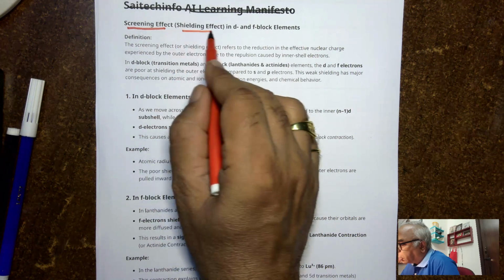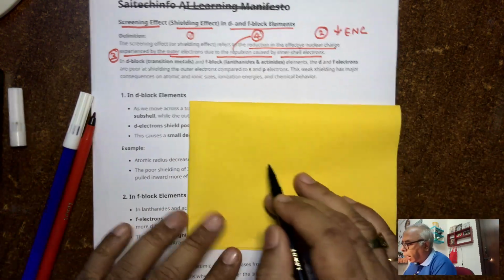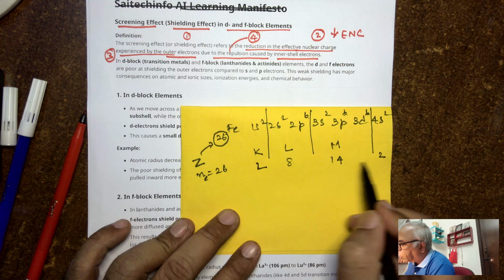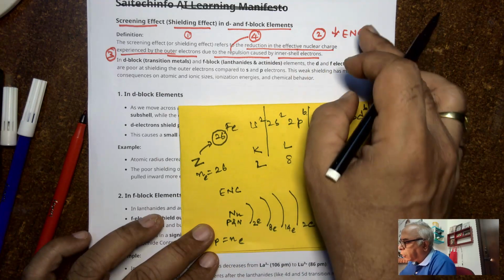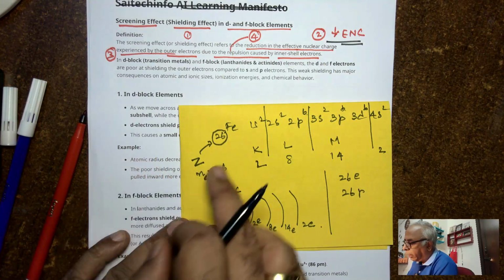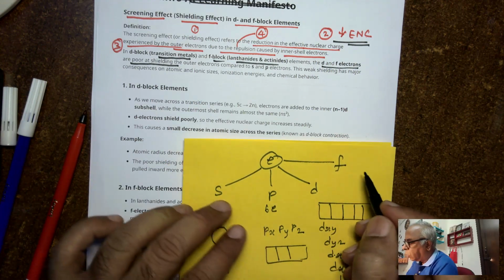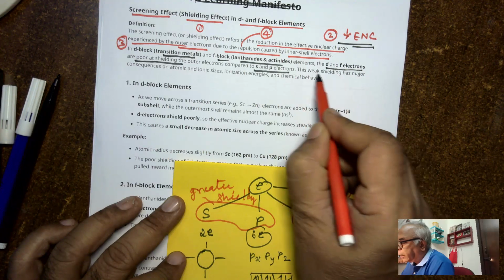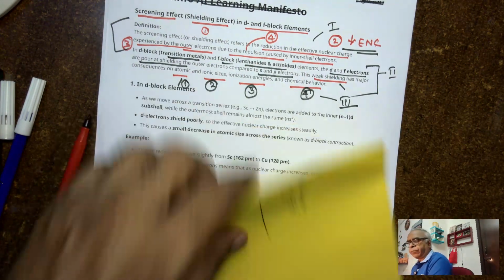Screening effect in d and f block elements part-1